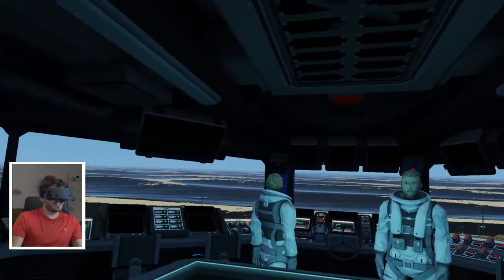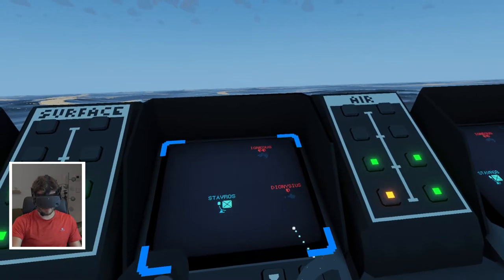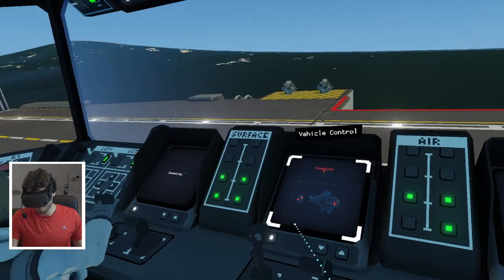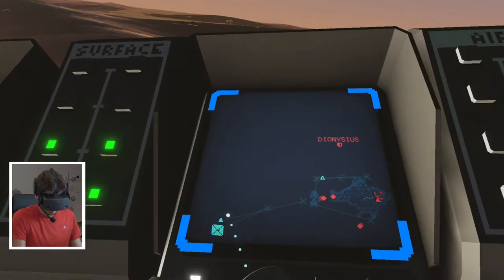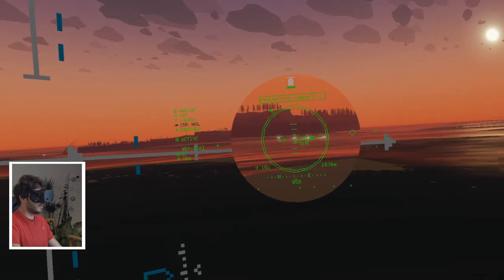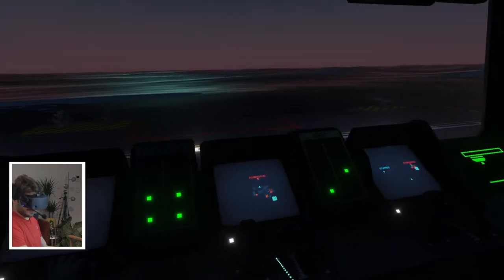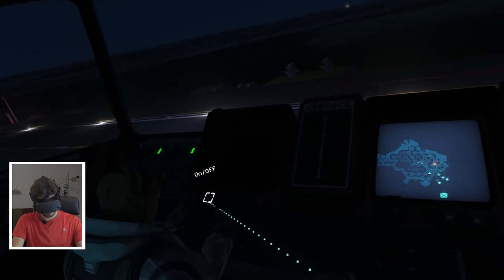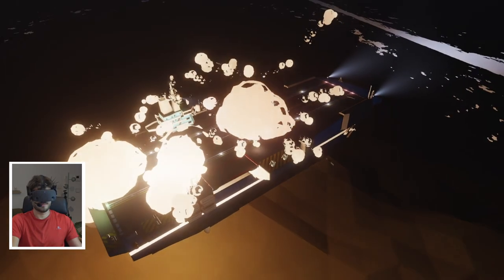COMMANDING an Aircraft Carrier in VR - Carrier Command 2 Gameplay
Computer specs:
1080TI
32GB Ram
I9 9900 K

My name is Laurens, I am a Twitch streamer and Youtuber focusing on Virtual Reality titles with an emphasis on community and chat interaction. I stream every Mon - Tues - wed at 7PM CEST on Twitch.

With Youtube I like to give you an insight in the world of Virtual Reality games by playing, reviewing and do silly expirements!